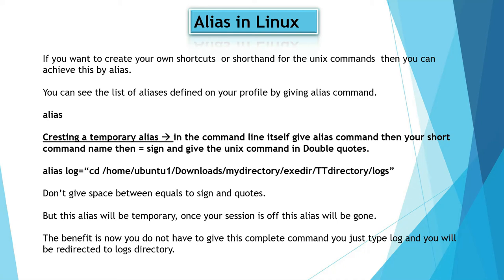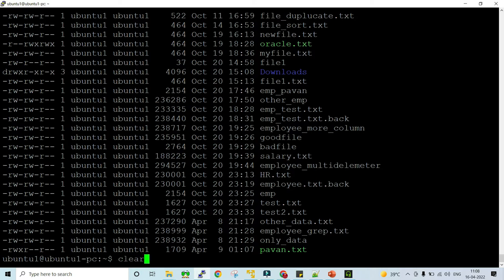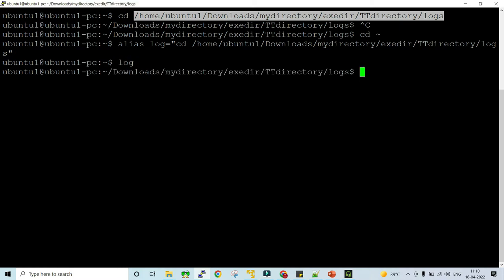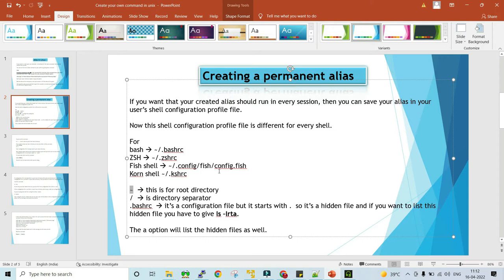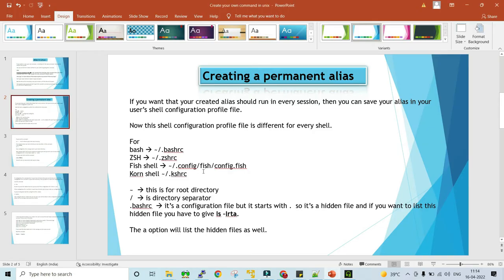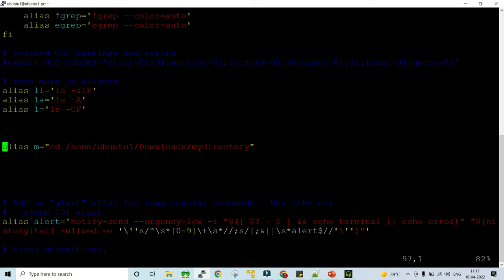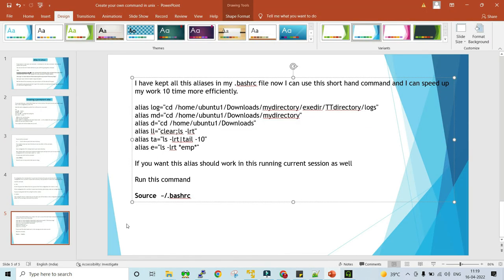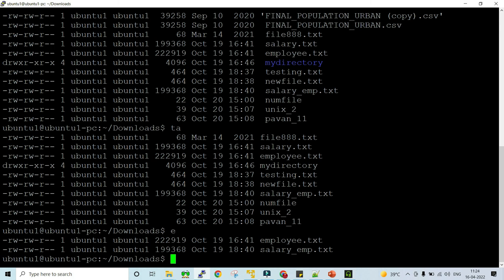Create you own commands in Unix and save time